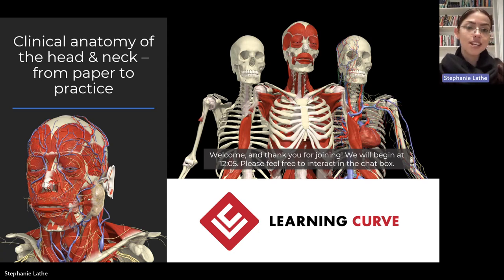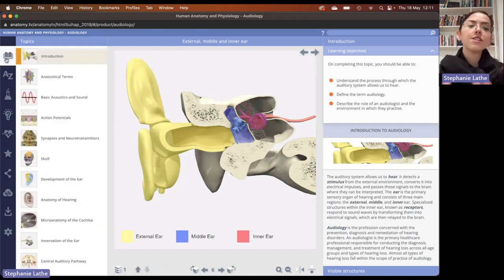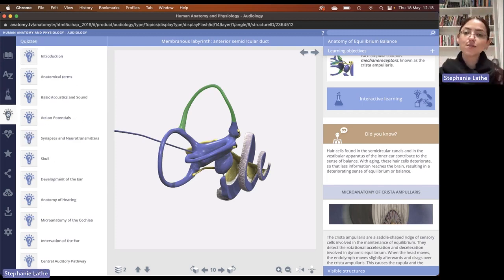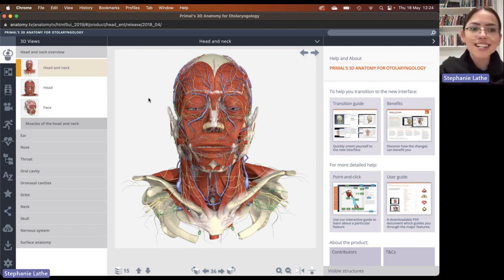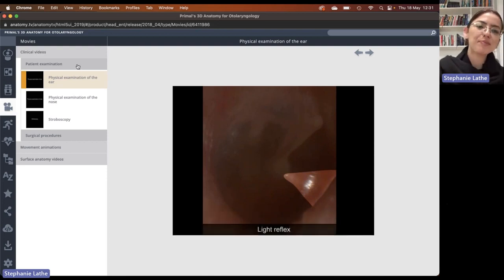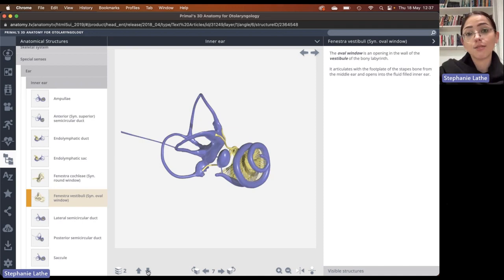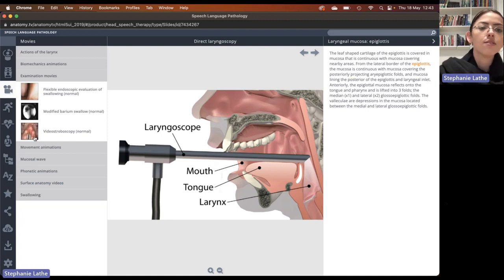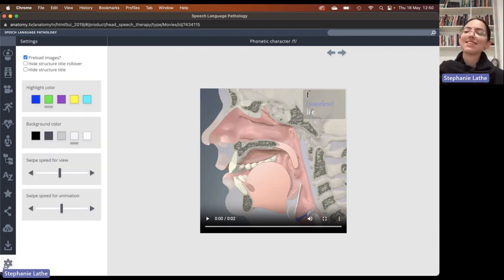Clinical anatomy of the head & neck - Staff webinar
Wanting to know more about how to apply your knowledge into the clinical setting?

This is a webinar training session hosted by Learning Curve. Primal Pictures has wonderful clinical content which helps provide context and knowledge for the clinical setting. During this session we use the clinical specialties titles to explore the clinical anatomy of the head & neck region, with special reference to the Audiology, Otolaryngology, and Speech Language Pathology specialties and titles.